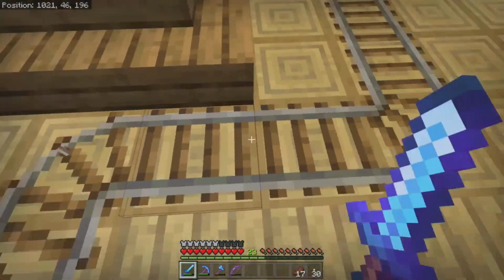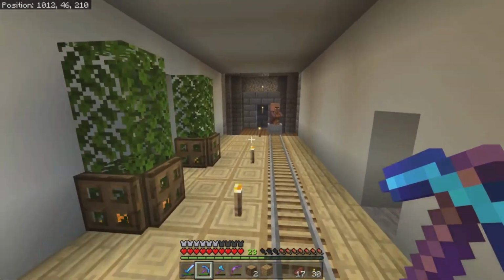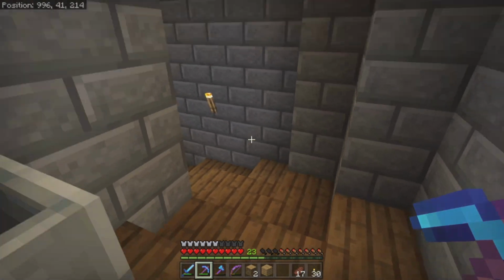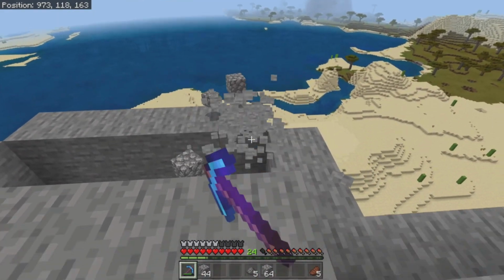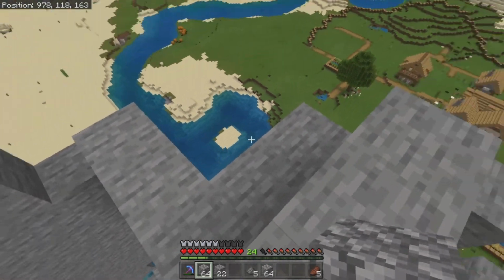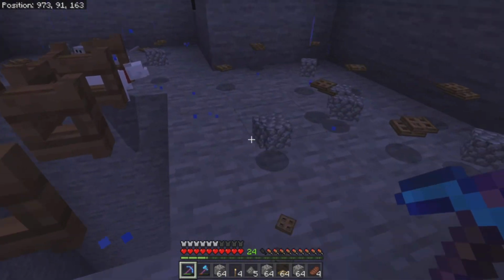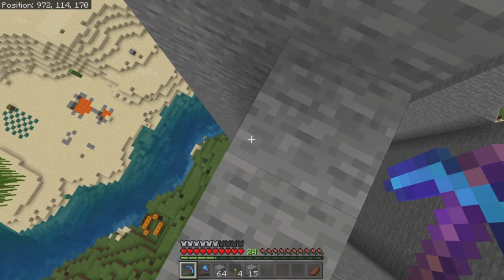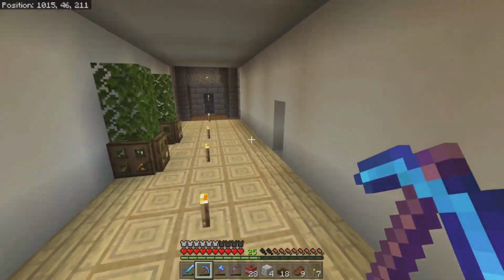Let’s Play Minecraft PS5 Ep: 18 Ultimate villager breeder!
In the episode we mess around a lot with the villagers. We moved them all down to the basement, setup an automatic breeder, and made a completely automated carrot, potato and beetroot farm!

Wasn’t til editing this video I realized just how much we got done, so it would help me not feel bad for how long this video is of you left a like and subscribed!